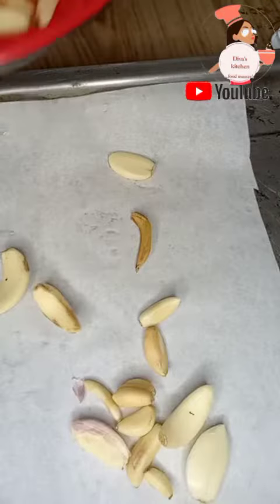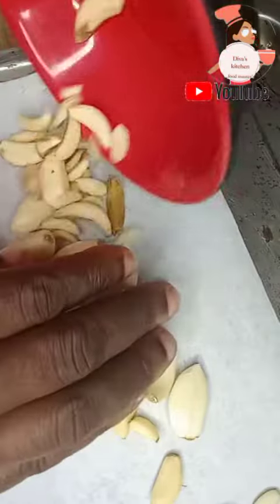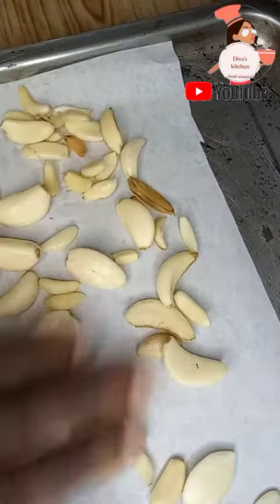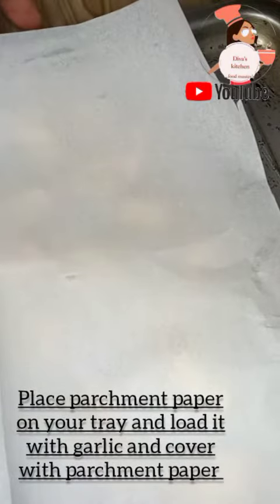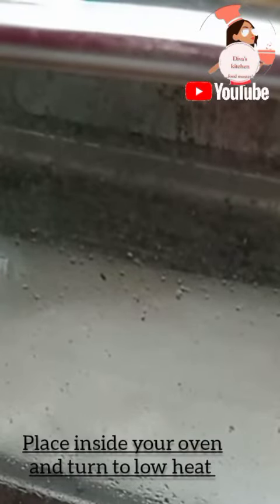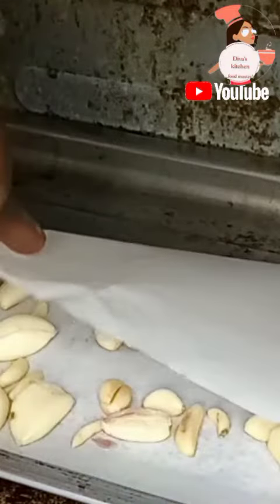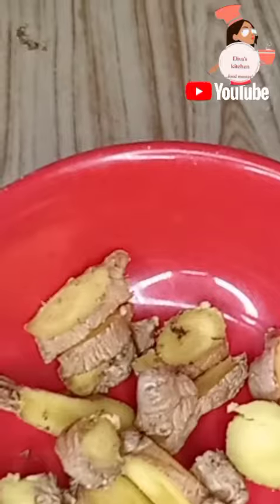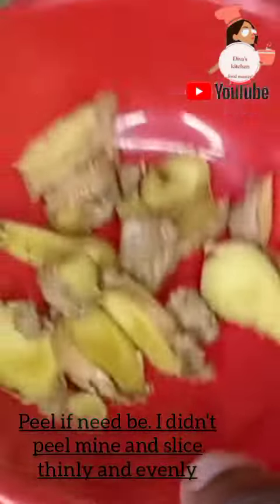Garlic and ginger powder without sun or dehydrator